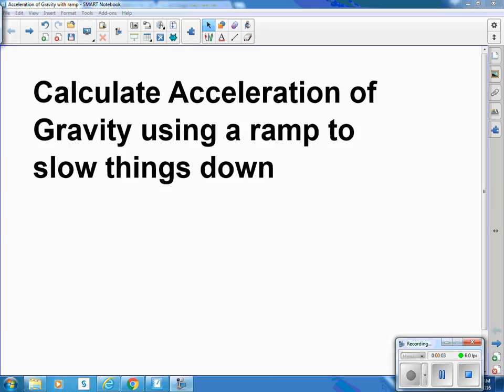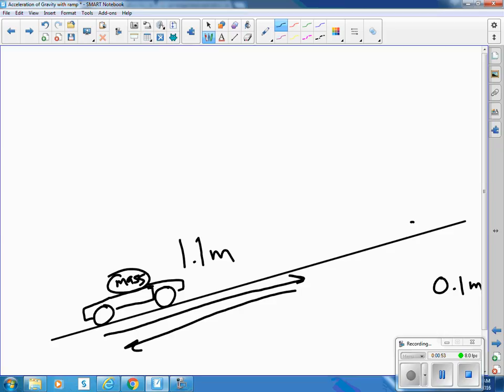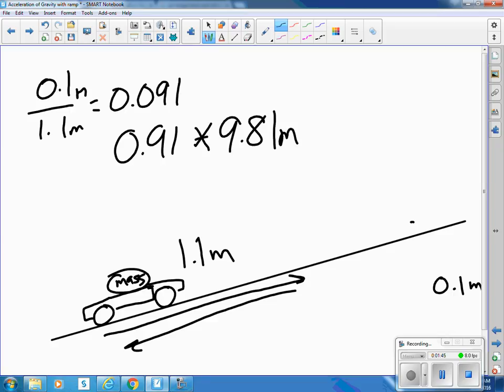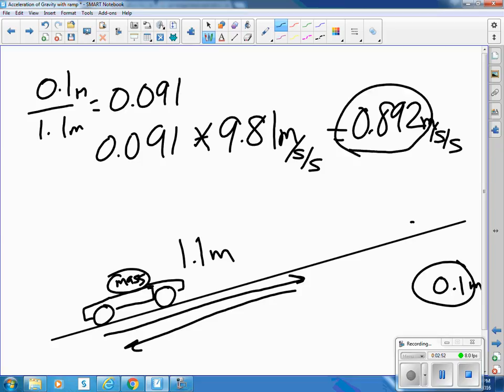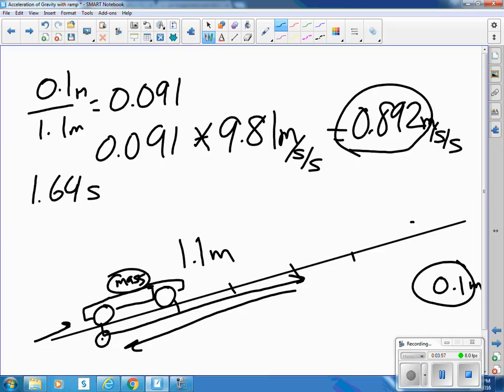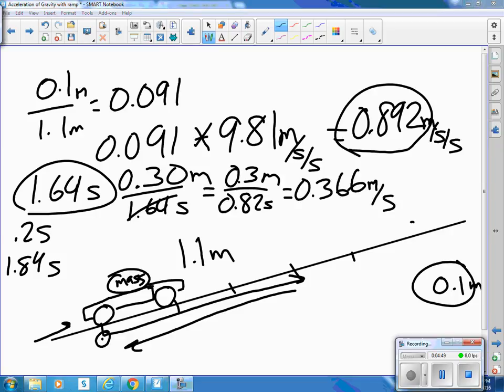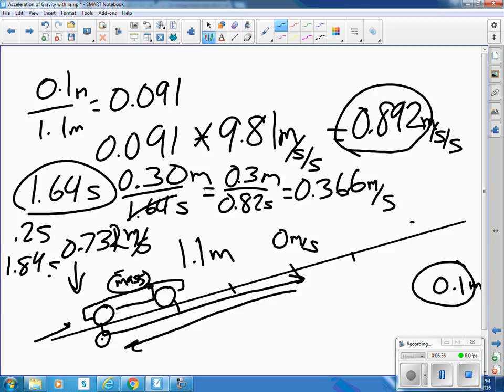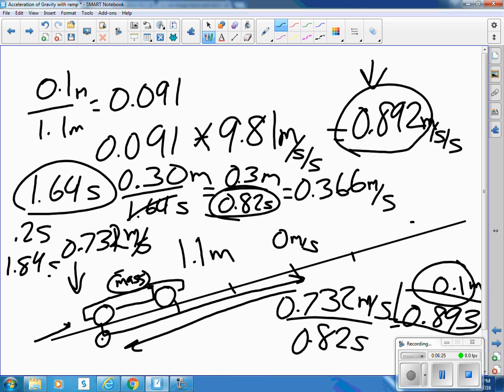Acceleration of Gravity with ramp video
Acceleration of Gravity measurements slowed down with a ramp instead of free fall.